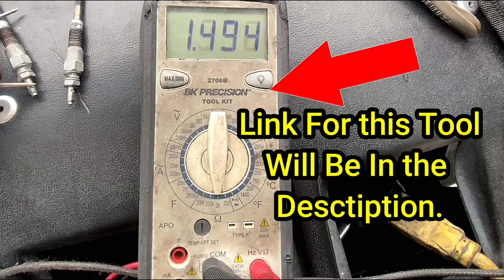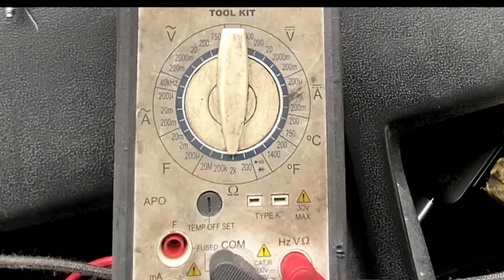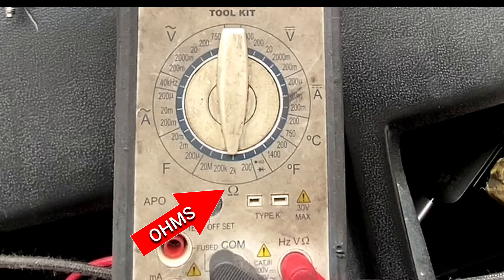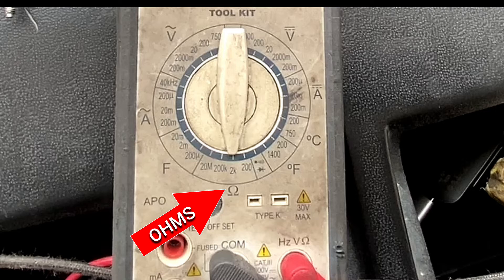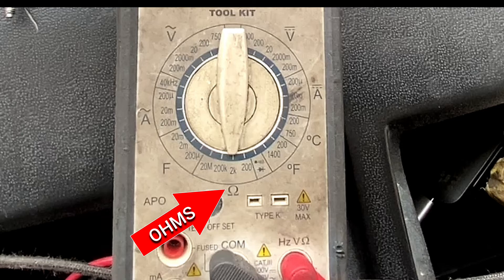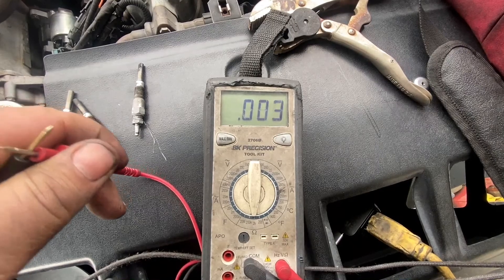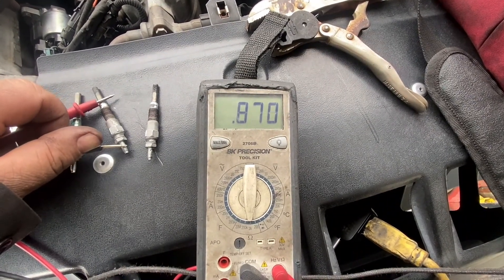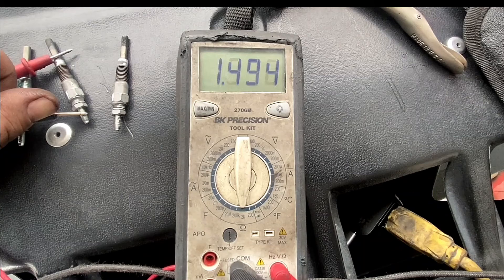How To Measure Basic Ohms with Multimeter On Trucks and Cars.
MY BEST FLASHLIGHT /
I will show you easy way how to use digital multimeter .